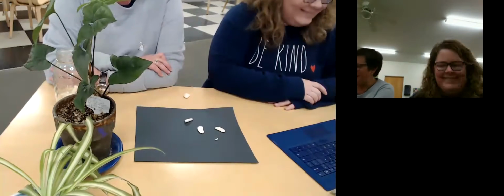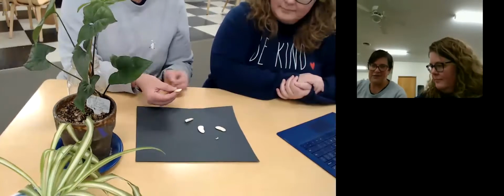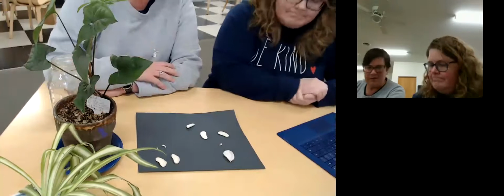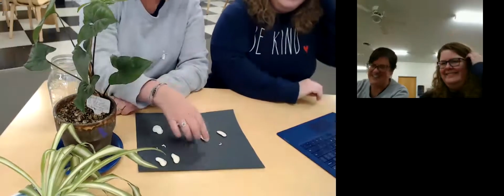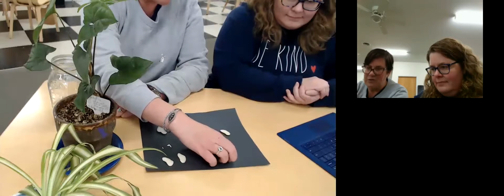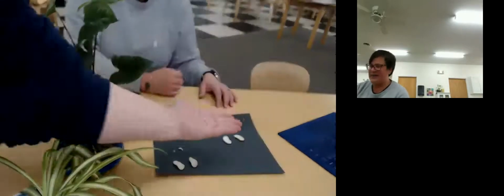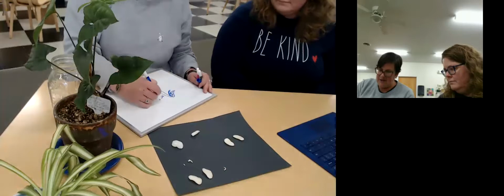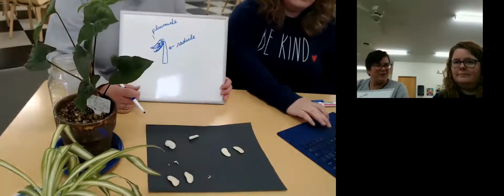Parts of a Seed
Introduction to the parts of a seed and instructions for soaking and dissecting your own lima beans.  Follow this with the "Monocots and Dicots" activity!